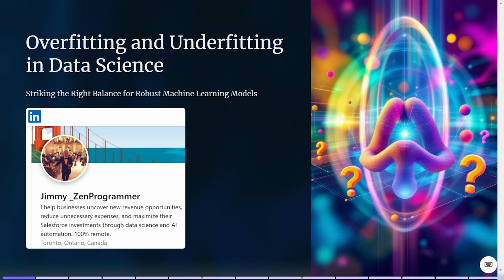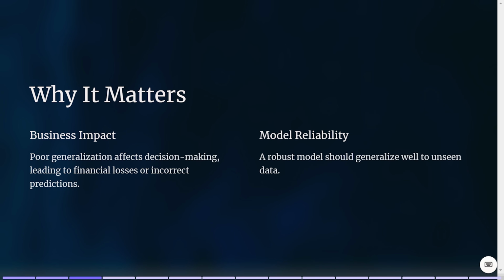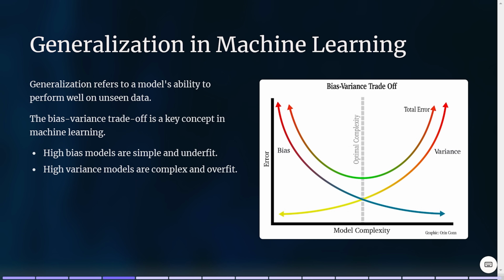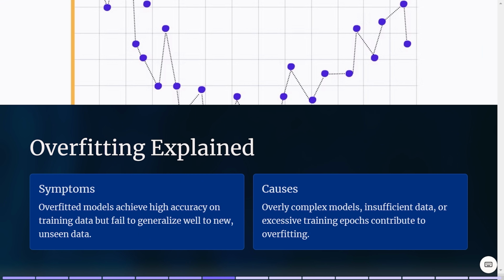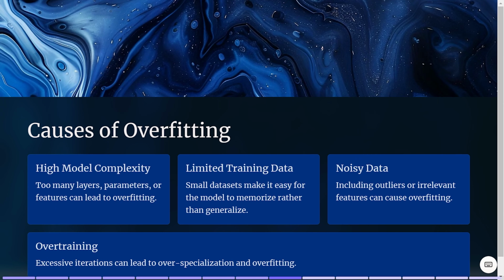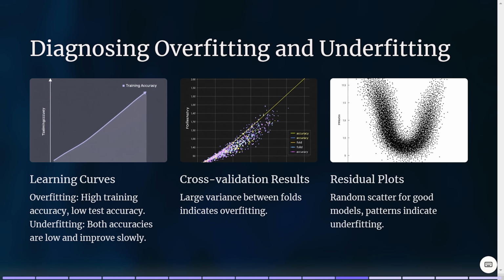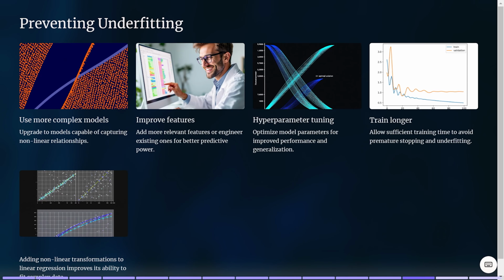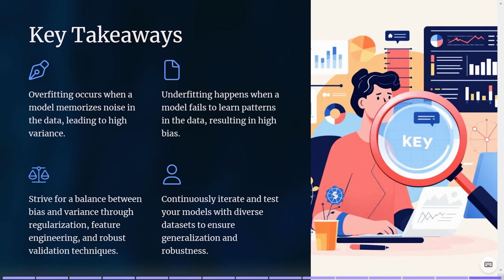Overfitting vs Underfitting: A Data Scientist’s Guide to Balanced Models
Struggling with overfitting and underfitting in your machine learning projects? In this video, we break down these common challenges, why they matter, and how to strike the perfect balance for robust models. Learn actionable tips to avoid overfitting, prevent underfitting, and improve generalization using techniques like regularization, data augmentation, and cross-validation. Perfect for data scientists who want to take their modeling skills to the next level!

📌 Topics Covered:

What are Overfitting and Underfitting?
Why Generalization is Key
Causes and Symptoms of Overfitting & Underfitting
Diagnosing Model Issues with Learning Curves, Residuals, and Cross-Validation
Preventing Overfitting with Regularization, Dropout, and Early Stopping
Enhancing Model Complexity to Avoid Underfitting
Let’s refine your machine learning models for real-world success!